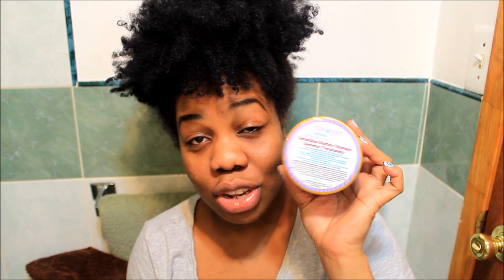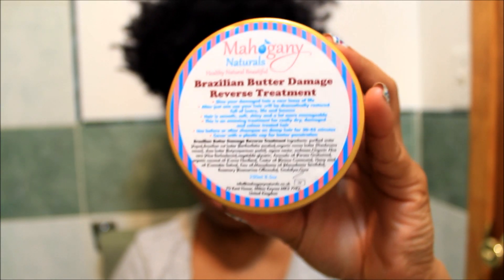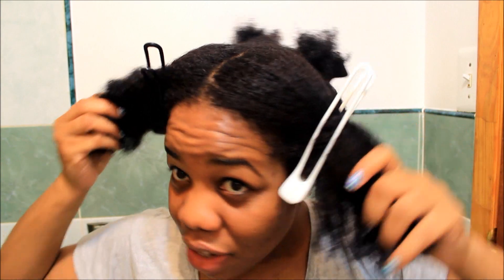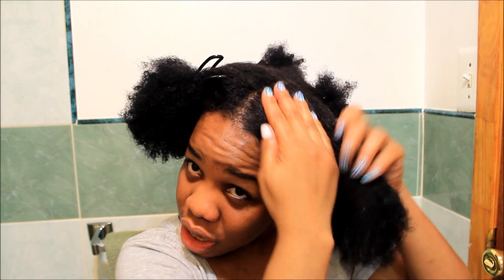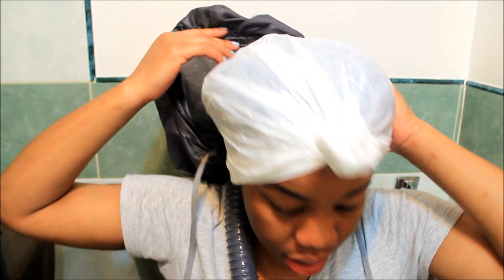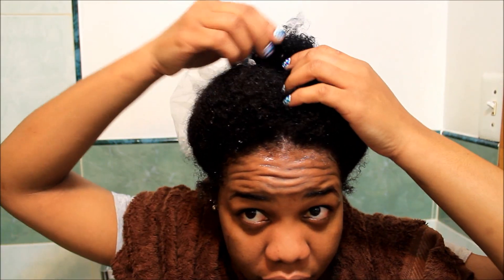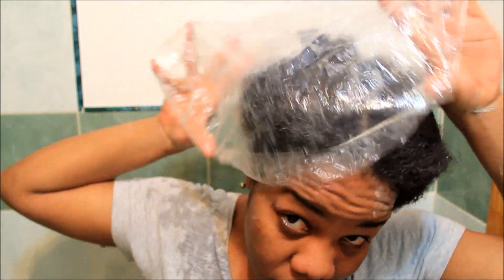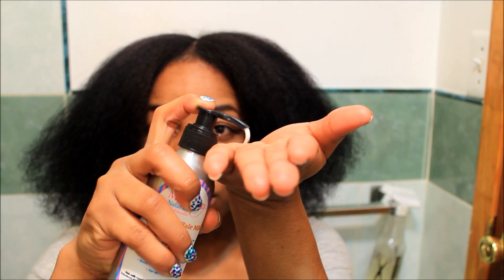"TWIST OUT FAIL"!! ON BLOW-OUT HAIR+ MAHOGANY NATURALS REVIEW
MAHOGANY NATURALS

hey guys.. so here's a review on som new products from MOHAGANY NATURALS.

FOLLOW ME @LOVELYANNEKA ON INSTAGRAM

BELOW I HAVE CREATED A PLAYLIST OF ALL MY VIDEOS FROM HAIR STYLES TO HAIR TREATMENTS.
HERE SOME  HAIR STYLES I CREATED  THAT YOU CAN TRY ON YOUR HAIR  CLICKTHE LINK BELOW TO SEE THE VIDEOS

Q: WHATS YOUR NAME?
A:  ANNEKA

Q: WHERE ARE U FROM ORIGINALLY
A: BORN IN MONTEGO BAY, JAMAICA ( LIVED IN THE UK WITH MY DAD) MOVE TO THE U.S.A (CURRENTLY LIVE IN  NEW YORK CITY

Q: HOW LONG HAVE U BEEN NATURAL?
A: 2 YEARS AS OF 02/23/2013

Q: WHAT KIND OF WORK U DO?
A: I AM A BEAUTY CONSULTANT/ MAKEUP ARTIST